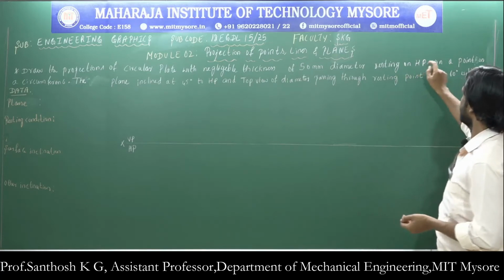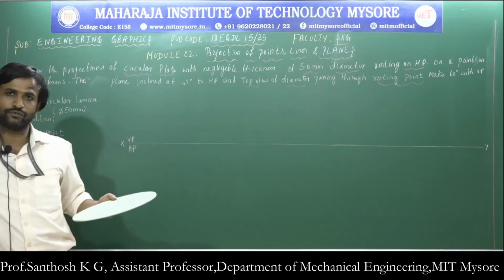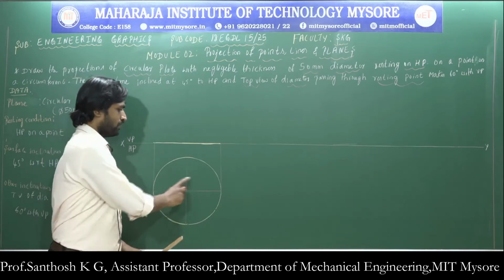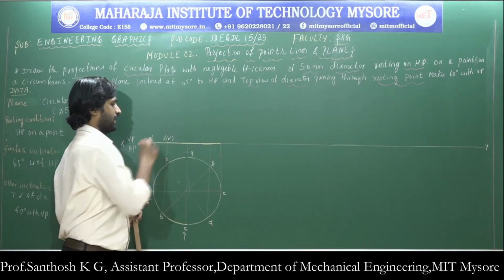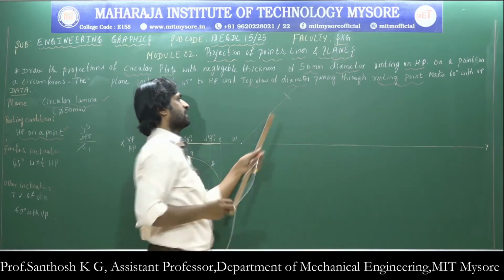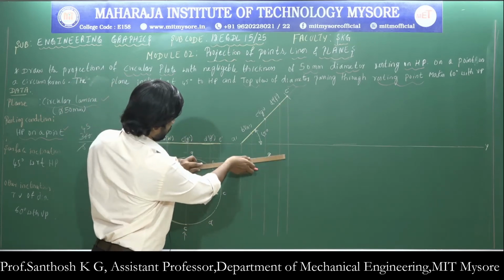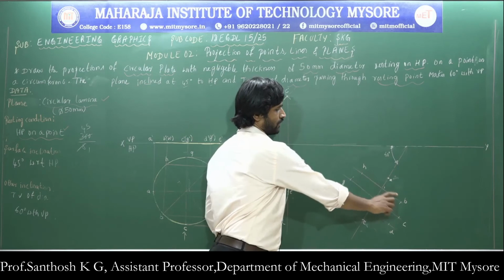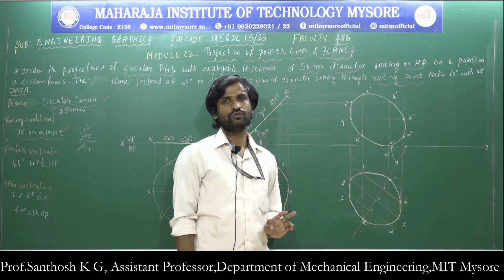1st EGDL- 18EGDL15- Module 2 -Session-14 -Prof SKG